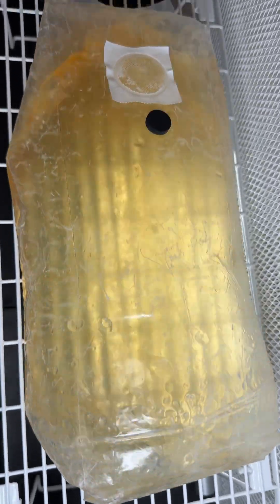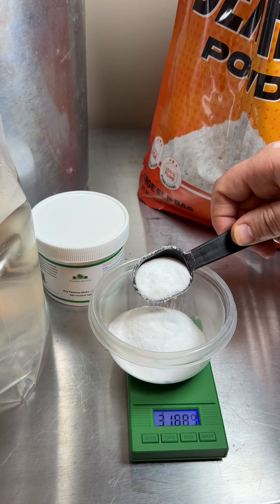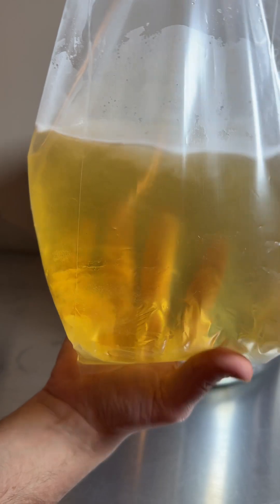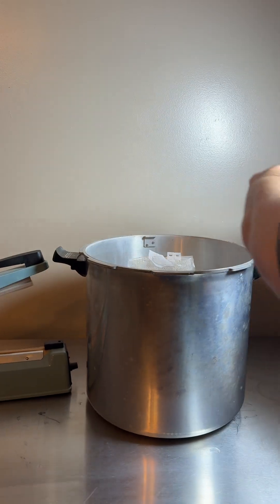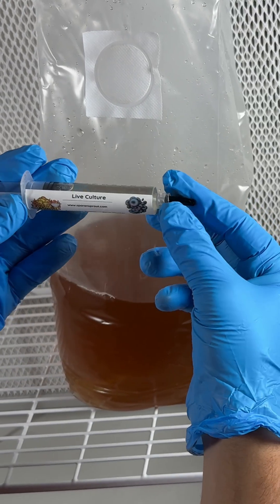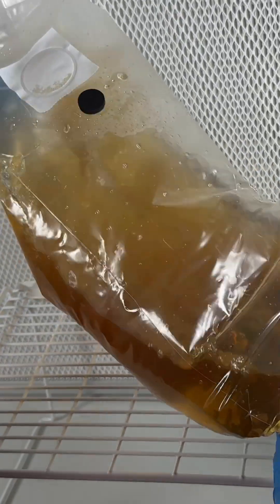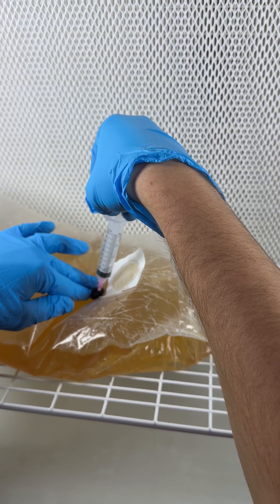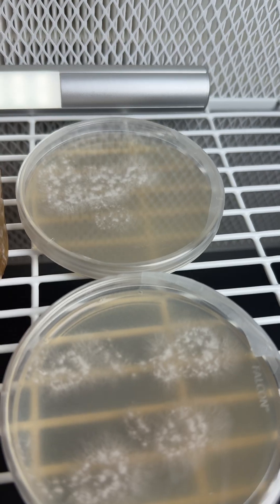DIY Bioreactor Bag Mushroom Liquid Culture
I had the idea to use a filter patch bag to grow mushroom liquid culture instead of using jars and the results were amazing!

I love the idea of not having to use a magnetic stir bar/plate to constantly agitate the liquid culture manually everyday. I can just lay the bags down on a big table that moves back a forth, automatically agitating the liquid culture everyday.

Ingredients/materials:
Soy Peptone
Filter patch bags
Impulse sealer
Pressure cooker
Milligram scale

Liquid Culture Recipe:
Warm water: 2,400 ml
Dextrose: 48 grams
Soy peptone: 4 grams